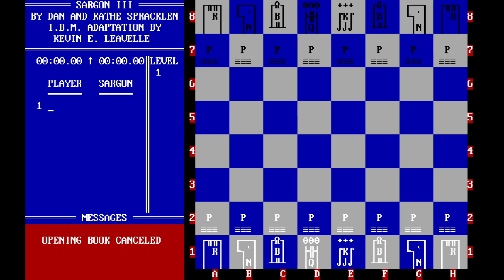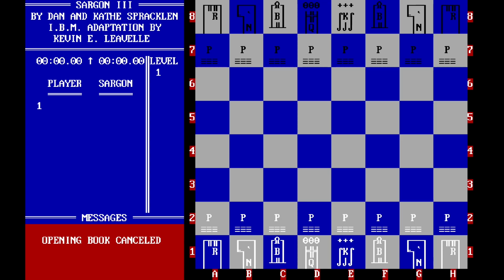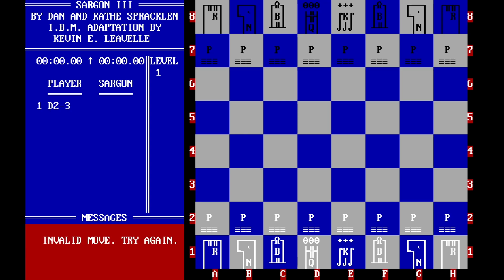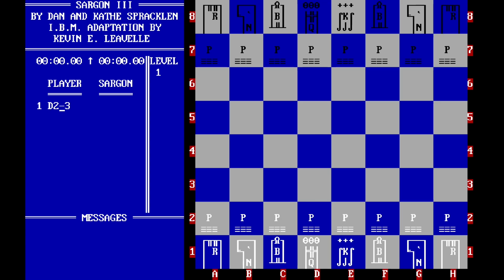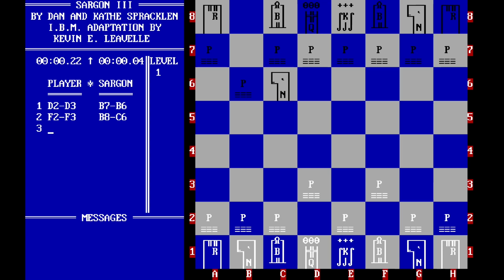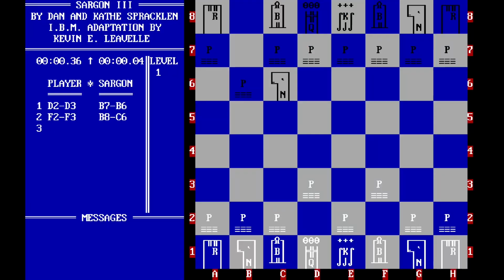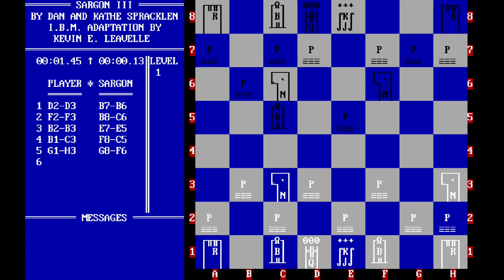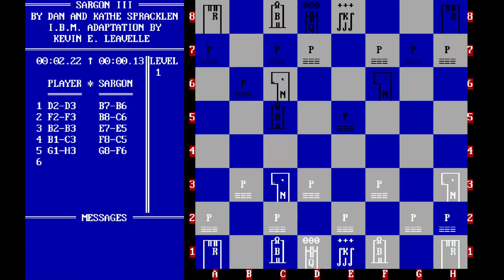Random DOS Game Show #730: Sargon III (1984)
An unfortunate 'adaptation' of an excellent chess program, Sargon III paved the way for the likes of Cyrus and Chessmaster. The underlying engine is strong, but this DOS version is lacking in the graphical department. A frustrated Lawnie can't even access the CGA mode and is limited to text-only. A bad version of a very good game, seek it out on other systems!